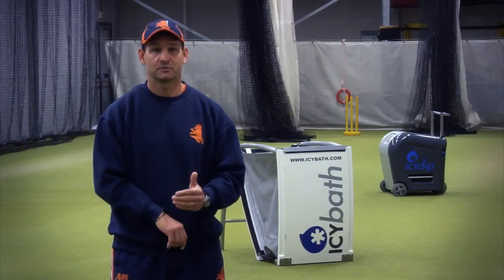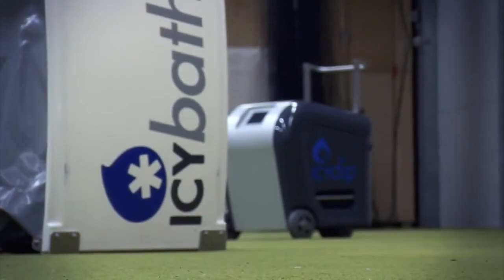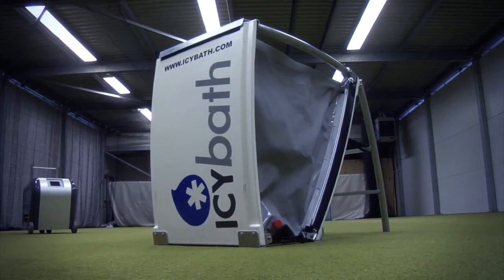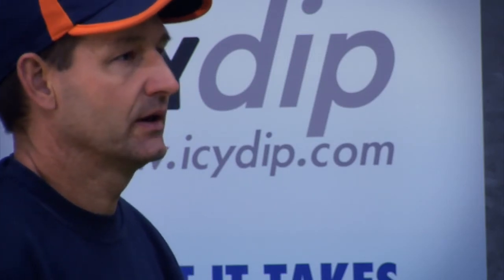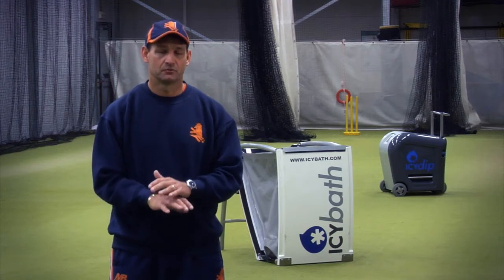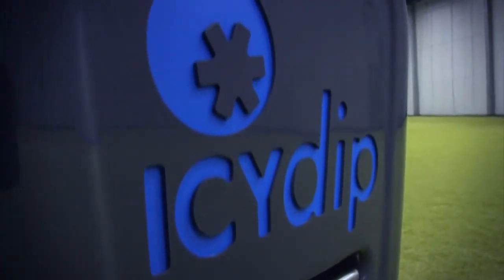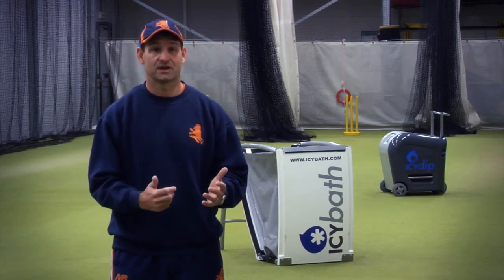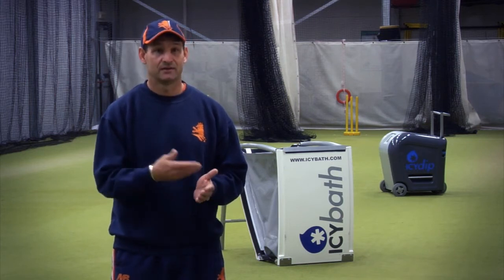IcyBath & IcyDip - Recommendation from the Netherlands national cricket team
Peter Drinnen, coach of the Netherlands national cricket team talks about IcyBath and IcyDip, the products, which are revolutionizing the way an ice bath is prepared reducing time, effort and adding professionalism.